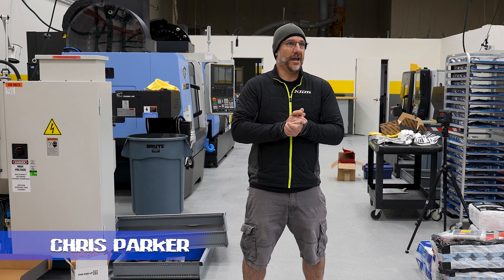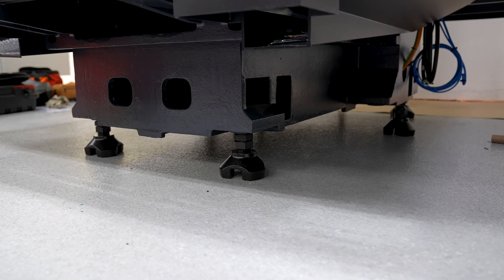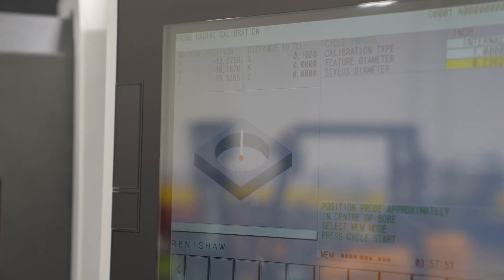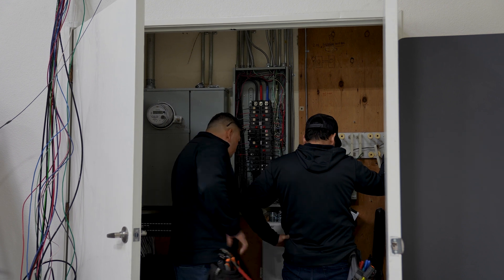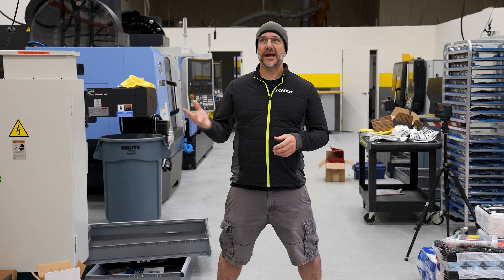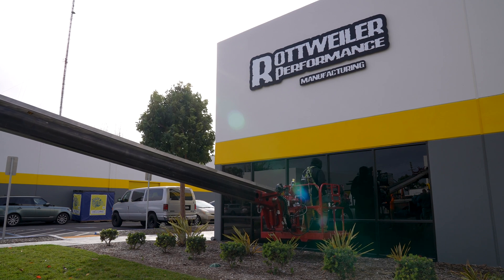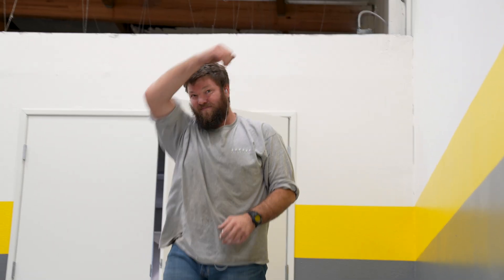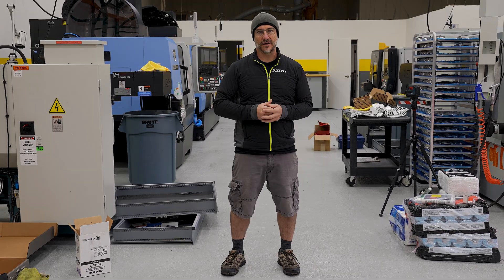MACHINE SHOP UPDATES - PAINT, WIRING, SHELVING & MORE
In this Episode, we provide a few quick updates on all the progress in B1 with the new Machine Shop as we close in on the last 20% of the work. There has been a LOT going on and we have been doing our best to keep up with all the progress by documenting anything we can. Here, Chris Parker talks us through the key items that have been checked off the list at this point and discusses what each phase has included. He discusses the process of getting our CNC Machines up and running, with some help from Brandon Patton at Ellison Technologies, the wiring process we saw from Four Points Electric, the thought process behind the paint we chose from Empire Works, and the building and placing of our shop shelves so you can understand how those will be used. It is an exciting time and we can't wait to get working in our new Machine Shop + Research & Development Center in the weeks ahead. Thank you to all of you following along with this project!

0:00 (SIZZLE)
0:21 (INTRO)
0:49 (ELLISON TECHNOLOGIES)
1:42 (FOUR POINTS ELECTRIC)
2:27 (EMPIRE WORKS)
3:04 (SHELVING)
3:35 (RECAP)
3:52 (OUTRO)